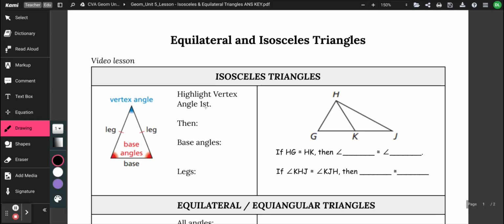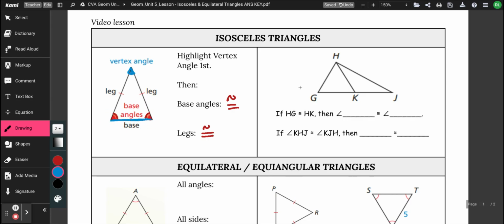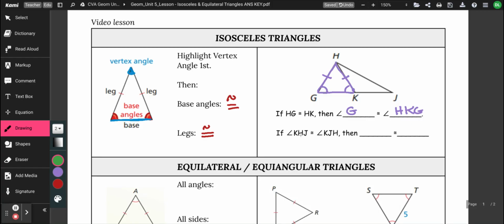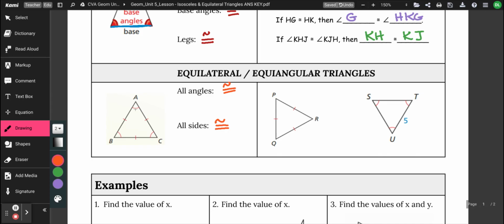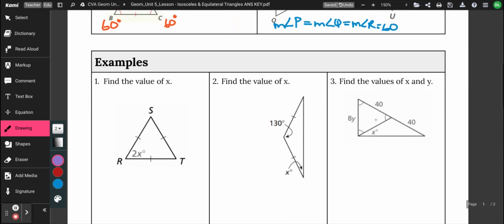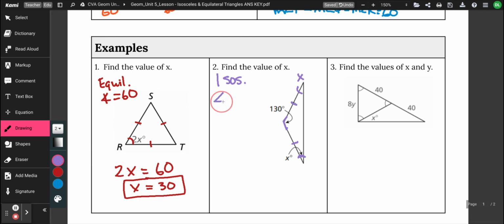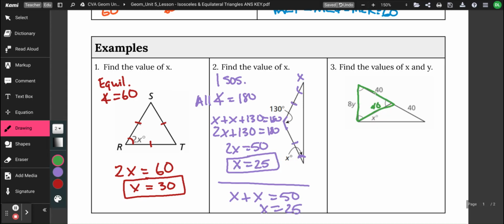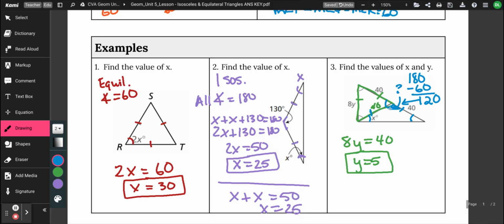Geom_Unit 4_Video Lesson - Isosceles & Equilateral Triangles